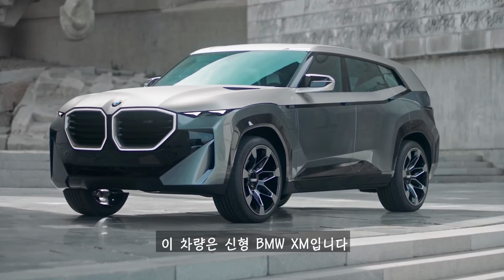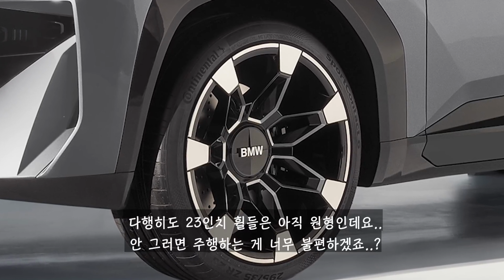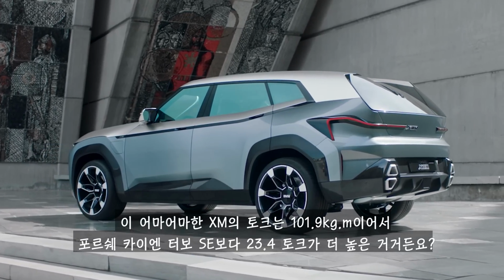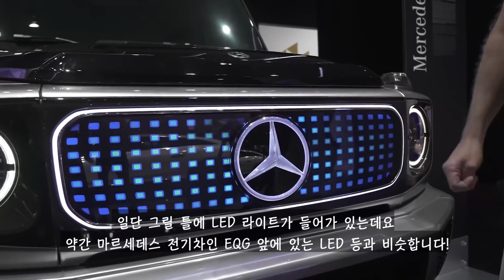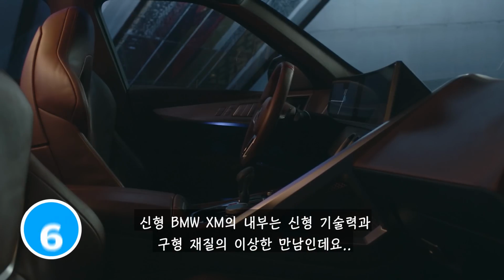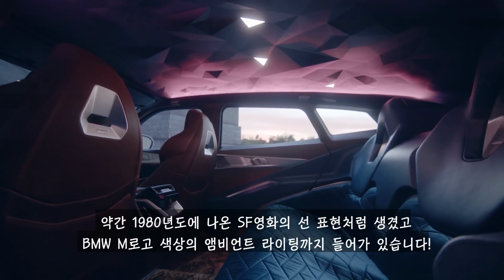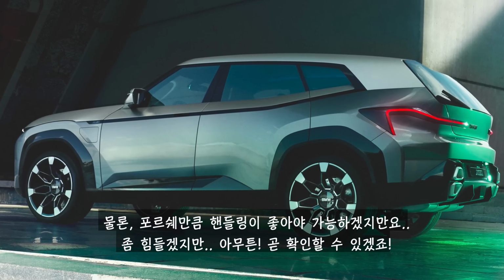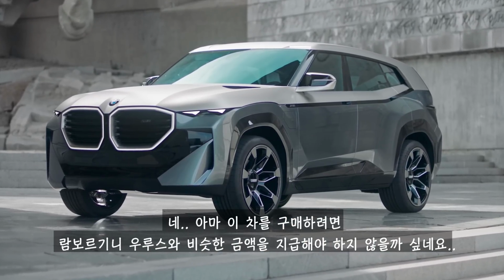BMW XM - 람보르기니 우루스 킬러인 신형 M카!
이 차량은 올뉴 BMW XM인데요.. 거의 45년간 없었던 BMW M 익스클루시브 차입니다!

하지만! 일반 BMW M차가 아닙니다.. 플러그인 하이브리드이고.. 4.4L 트윈 터보 V8 엔진을 사용 할 거라서.. 750마력..! 그리고 어마어마한 101.9kg.m토크 입니다!! 따라서, 이 BMW XM이 출력이 가장 높은 BMW 양산차가 될 것 같은데요.. 2022년에 구매할수 있는 가장 빠른 SUV이기도 할 것 같습니다!

하지만.. 이런 성능이라면 많이 비싼 게 정상이겠죠..? 가격은 아마 람보르기니 우루스랑 별 차이가 없을 것 같아요!! 여러분들은 어떻게 생각하십니까? 값어치가 있을까요? 그 참.. 흥미로운 그릴 디자인도 있잖습니까.. 맷과 함께 알아보시죠!!